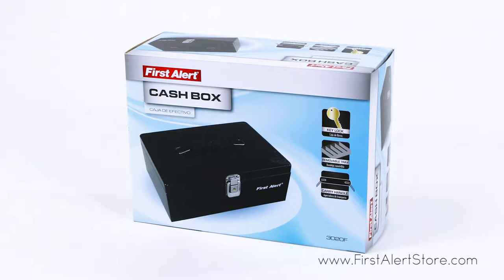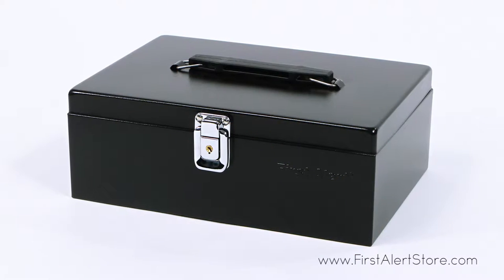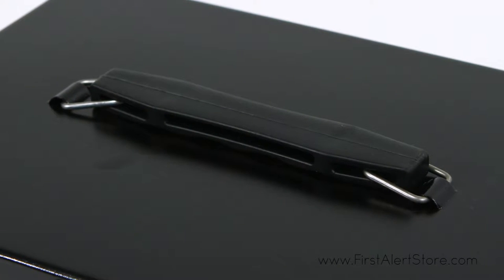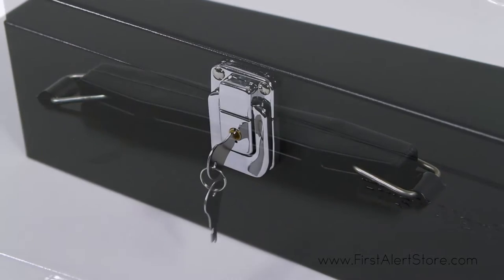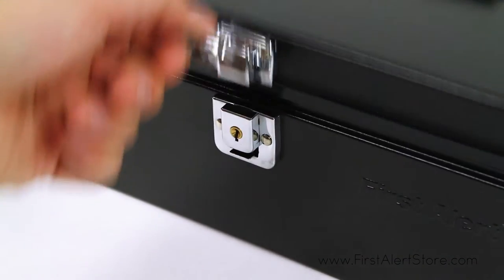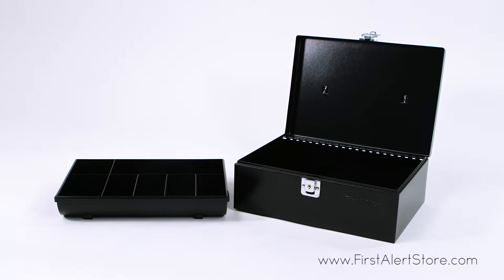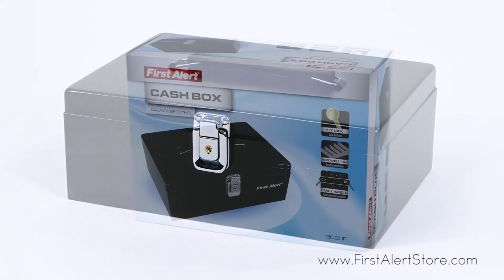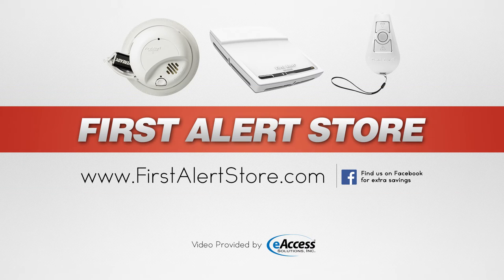First Alert Steel Cash Box with Removable Tray (3020F)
The First Alert 3020F locking steel cash box is a multi-purpose lockbox which can be used to store cash or other valuables. This First Alert Cash Box includes a removable 7 compartment cash tray and convenient carry handle for portability. This box is constructed of durable powder coated steel.

This was a Custom Product Video provided by eAccess Solutions Inc. We are an innovative, full service eCommerce company that quickly adapts to new web technology.